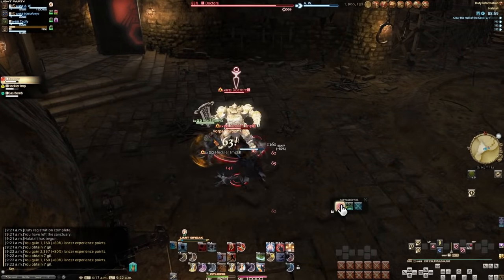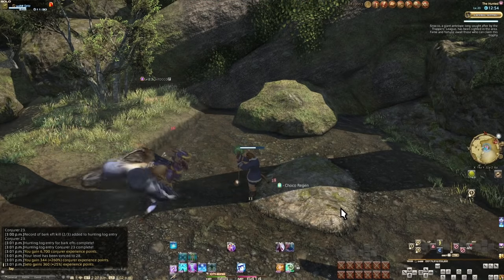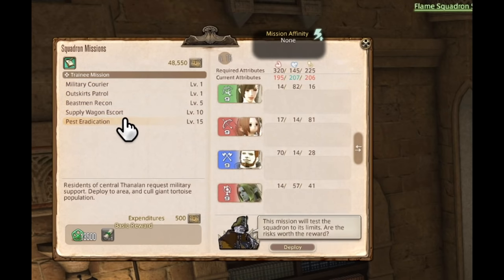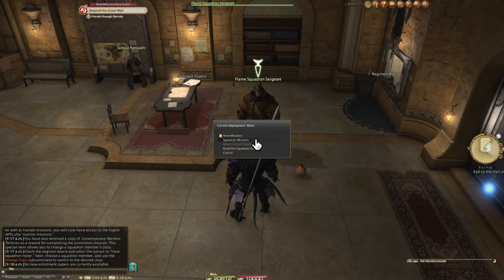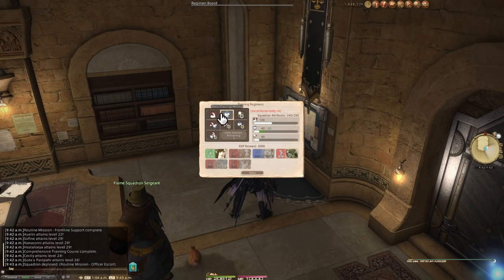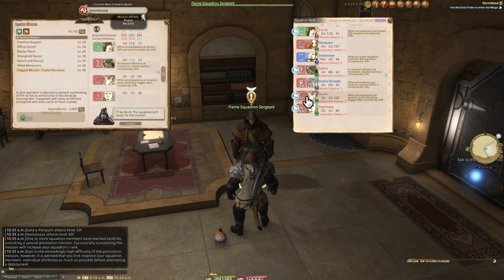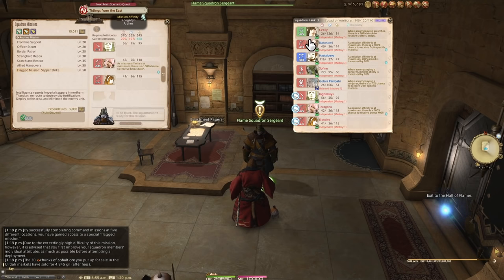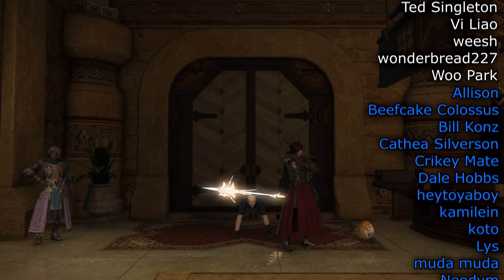FFXIV: Quick Guide to Squads and Progression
What does it take to lead a Squadron to supremacy and get yourself promoted? Well a lot of looking at menus. Join me as I take you through the process of training a Squad from 0 to... well, still 0 but to done! There's tons of rewards for doing this and depending on your tastes, some better than others!

Timestamps:
Intro: 0:00
Unlocking Squads: 0:31
Rank 0 - Tutorial: 1:58
Rank 1 - The Basics: 6:14
Rank 2 - Command and Chemistries: 10:24
Rank 3 - Best Chemistries and Special Buffs: 18:52
"Rank 4" - Full Shop Unlock and Min-max Time: 21:52
Credits: 24:19